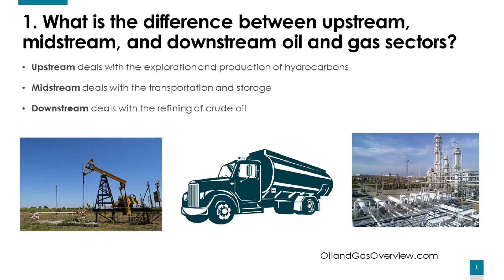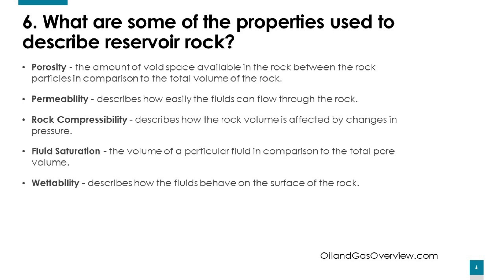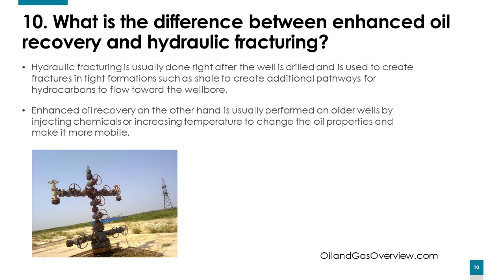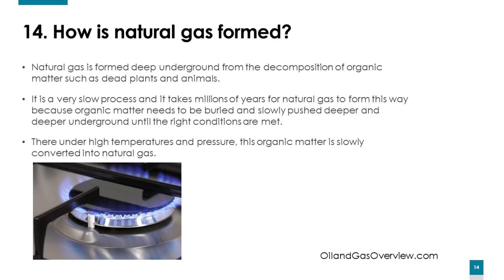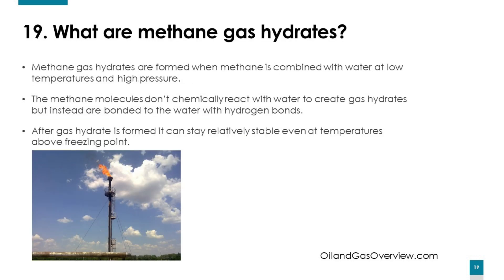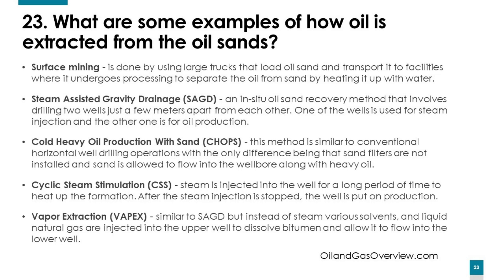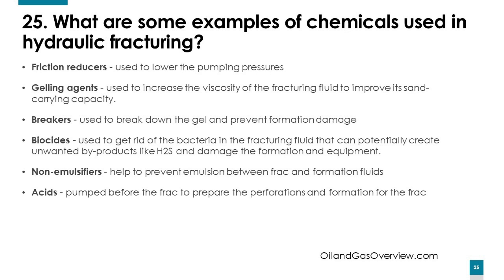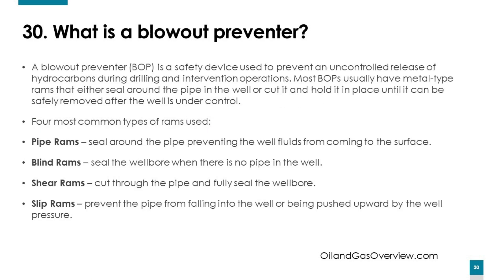30 Oil and Gas Interview Questions and Answers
In this video, we go over the most common technical oil and gas interview questions. Whether you are a recent graduate or an experienced professional, by familiarizing yourself with these questions and answers, you will be able to make sure your interview goes as smoothly as possible.